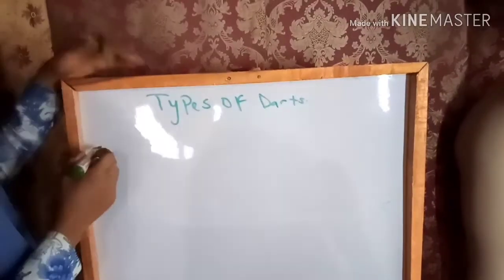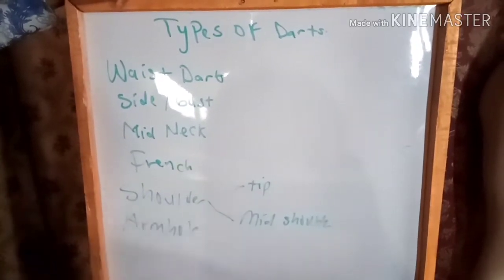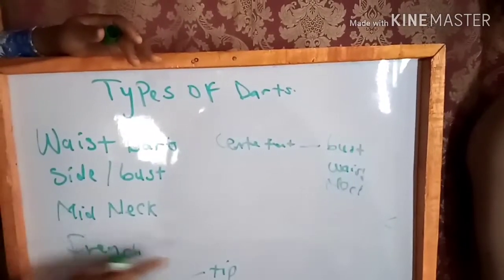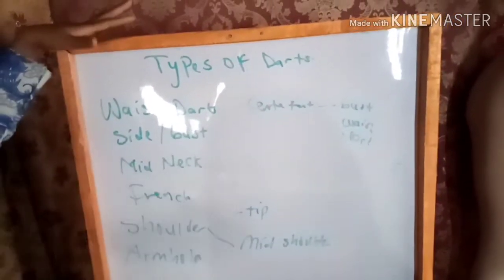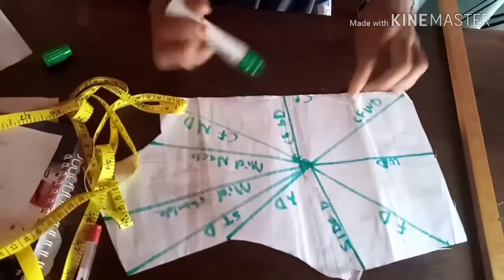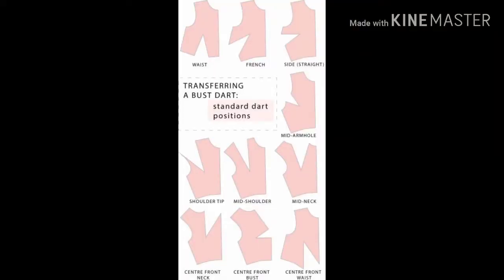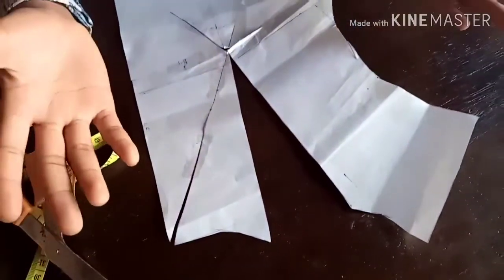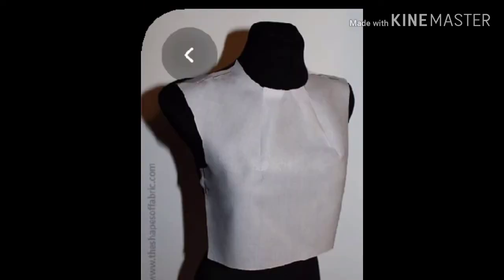Dart Manipulation using the Slash and Spread Method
This video gives a detailed explanation on the position of each dart and also how to move your darts from one position to the other using the slash and spread method.